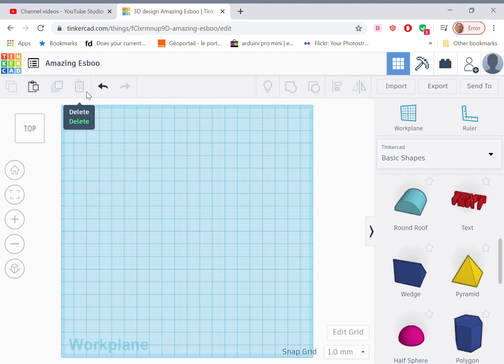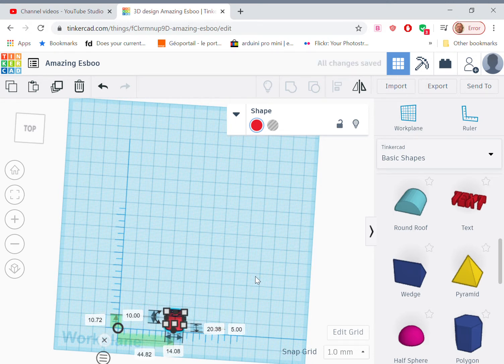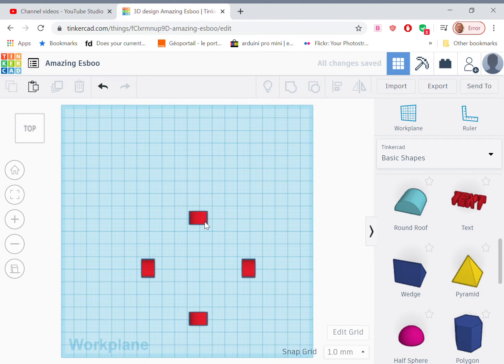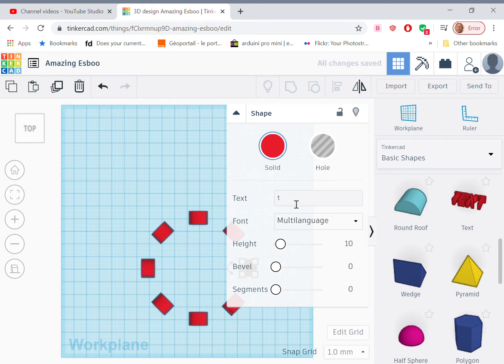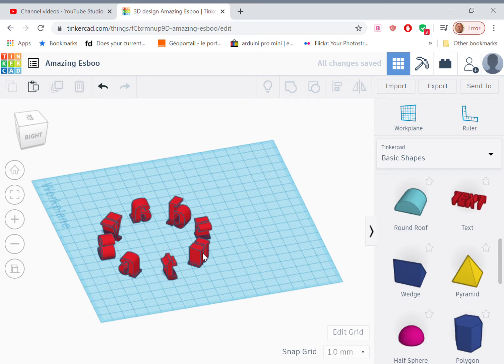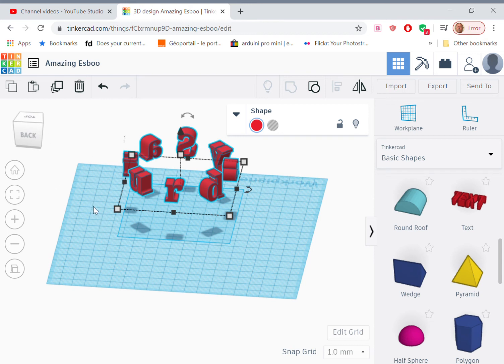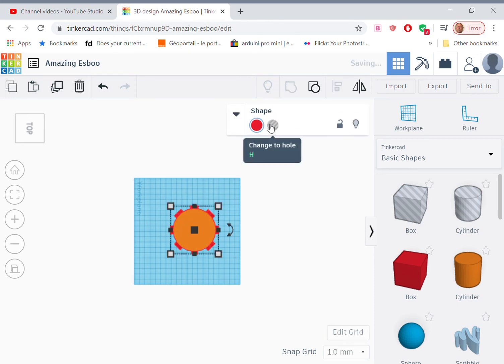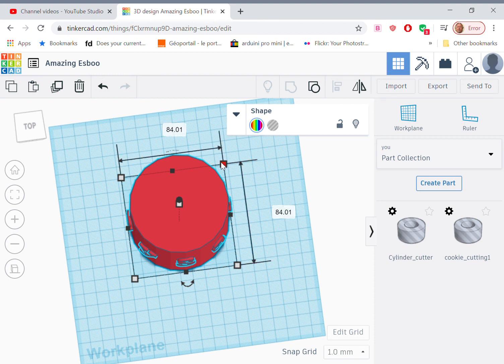3: Circular arrays on a cylindrical surface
Using Tinkercad to apply a circular array of letters to the surface of a cylinder and then trim the letters such that their surfaces are concentric with the cylinder upon which they sit.